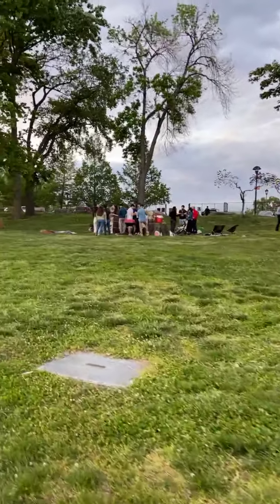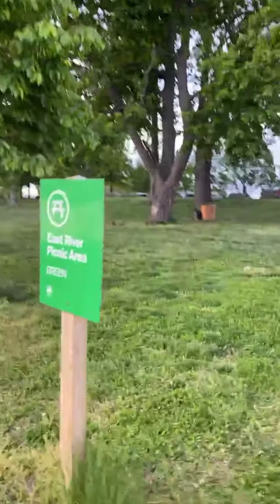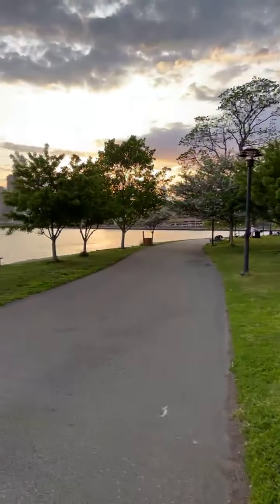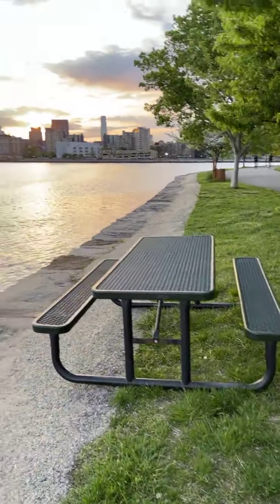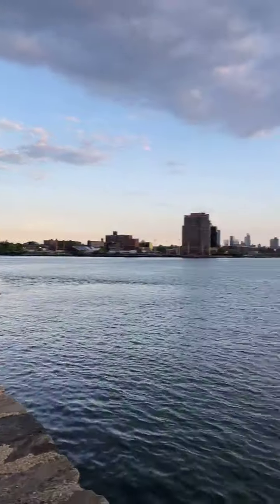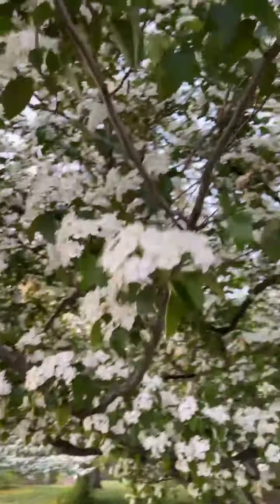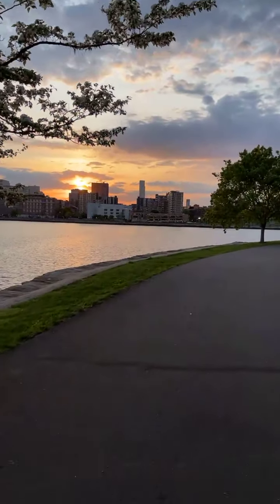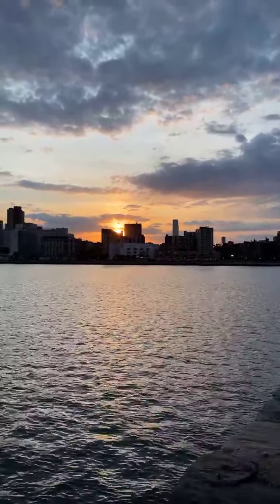Randalls and Wards Islands walking tour New York City USA May 2021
Randalls and Wards Islands walking tour with spring sunset over Manhattan Island and the East River New York City USA May 15th 2021

Randalls Island (sometimes called Randall's Island) and Wards Island are conjoined islands, collectively called Randalls and Wards Islands, in New York City. separated from Manhattan Island by the Harlem River, from Queens by the East River and Hell Gate, and from the Bronx by the Bronx Kill. The two islands were formerly separated, with Randalls Island to the north of Wards Island. The channel between them, Little Hell Gate, was infilled by the early 1960s. A third, smaller island, Sunken Meadow Island, was located east of Randalls Island and was connected to it in 1955.

The island had a population of 1,648 living on 2.09 square kilometers (520 acres) in 2010. Most of the island is parkland, spanning a total of 432.69 acres (175.10 ha), and managed by Randall's Island Park Alliance. The park offers athletic fields, a driving range, greenways, playgrounds and picnic grounds. The island also has a history of being used for political asylums, hospitals, and cemeteries, and is currently home to several public facilities, including two psychiatric hospitals, a state police station, a fire academy, a wastewater treatment plant, and several homeless shelters. Outside of these institutions, there is no residential housing for the general public on the island.

The island is crossed by the Triborough and Hell Gate bridges. The island can be reached by the Triborough Bridge; the Wards Island Bridge, which serves pedestrians and bicyclists and links the island to East Harlem in Manhattan; or by the Randalls Island Connector, a pedestrian and cycling bridge crossing the Bronx Kill and connecting to the Port Morris neighborhood of the Bronx. Randalls Island is the home of three music festivals: Governors Ball Music Festival, Panorama Music Festival, and Electric Zoo Festival.

Apple iPhone 12 Pro Max smartphone video